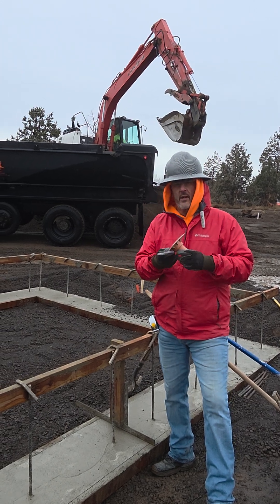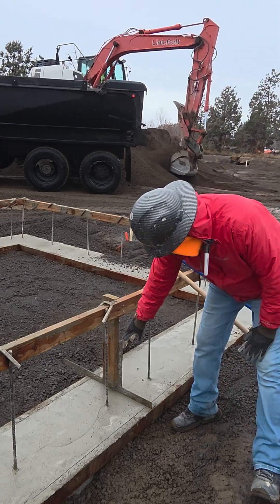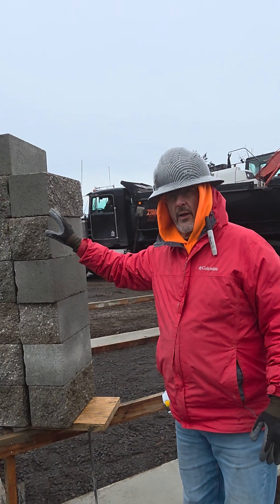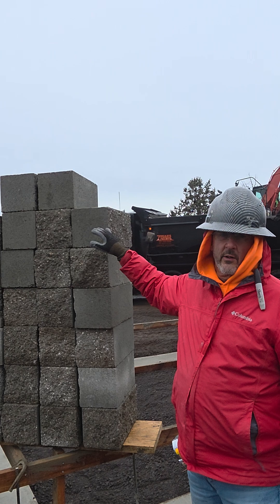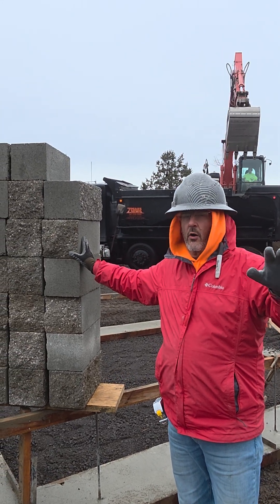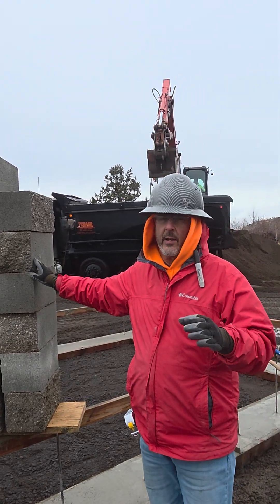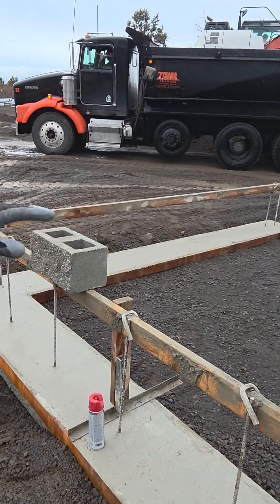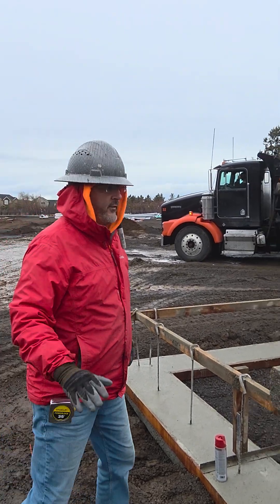Footing superiority! — Why This Rebar Setup Is More Than Strong Enough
Yesterday we talked about why we set our rebar flush instead of sticking caps on everything. Those caps are a pain, they create trip hazards, and they don’t actually solve the problem if you plan the setup correctly.

This is our standard footing layout. Braces at about six feet on center, extra support at the corners, and everything tied together with Simpson screws. It’s clean, tight, and strong.

We loaded 1,040 pounds onto this corner — concentrated load — and it didn’t move. Not even a little. If it can take that, it’s not failing because someone trips or falls in the field. There’s no impalement risk here.

This is about building smart, eliminating unnecessary junk on site, and knowing exactly why your setup works.